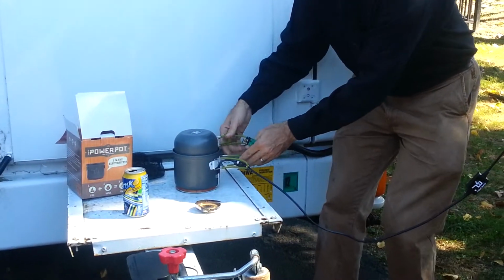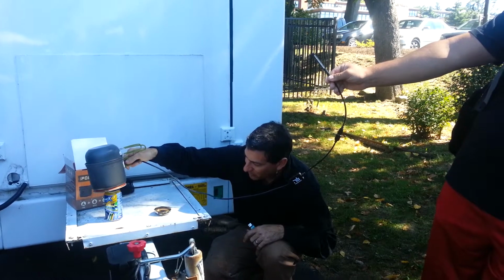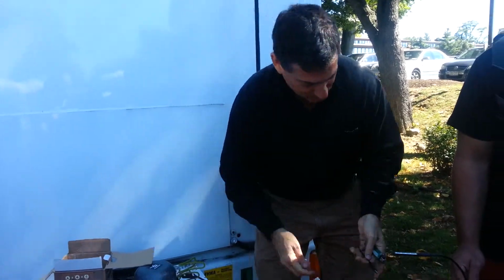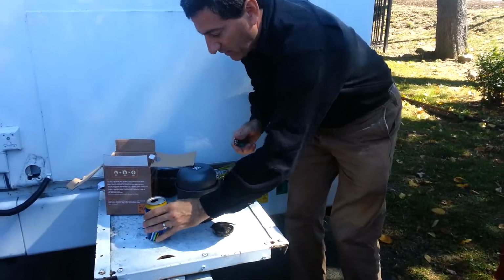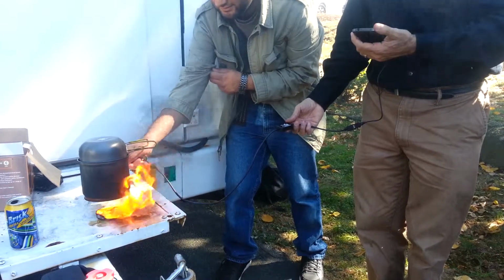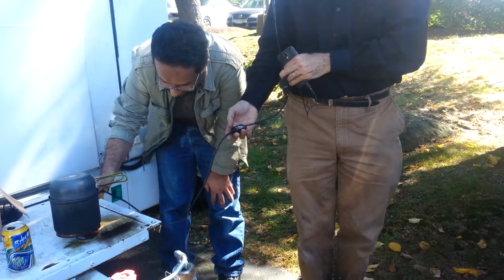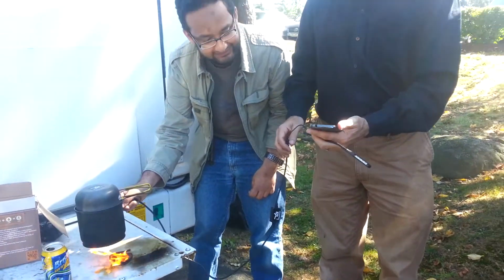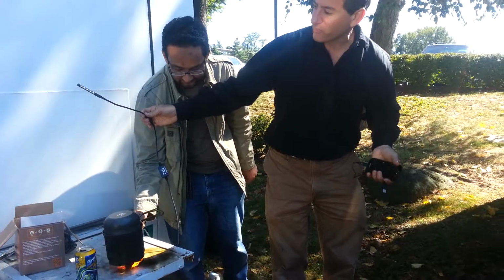Generating Electricity from Heat. Envisaj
Amazing you could charge your electronics or make light while cooking since its making electricity from heat. Watch the LED turn on